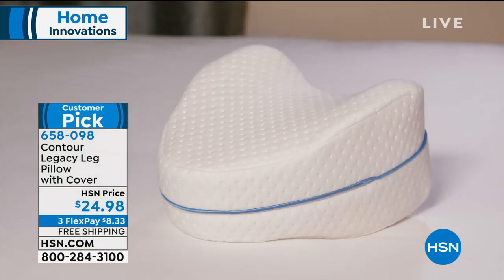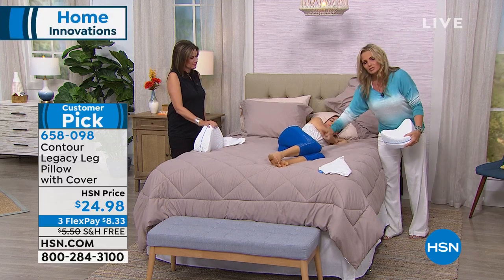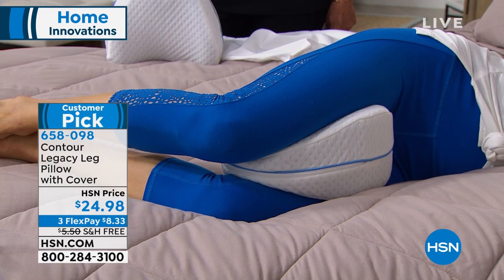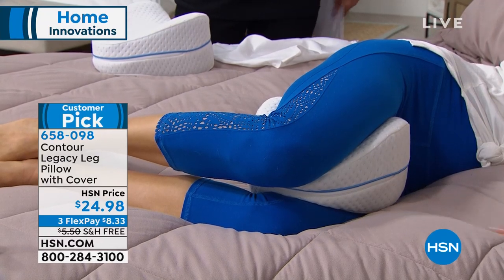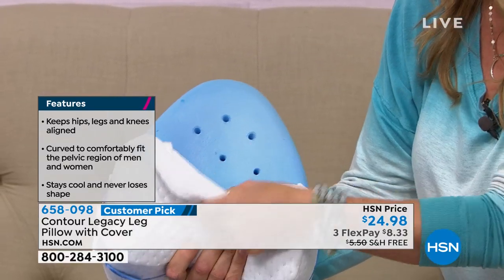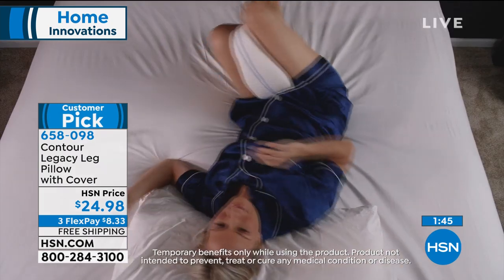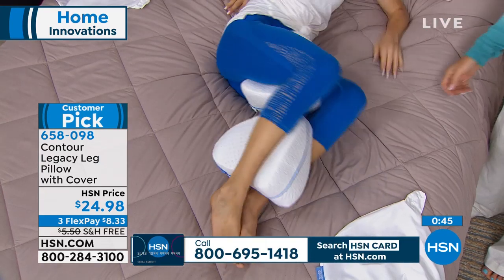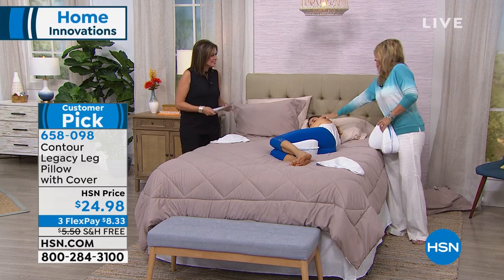Contour Legacy Leg Pillow with Cover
Longer than a traditional leg pillow, this ergonomic option comfortably fits your natural shape and gives soothing comfort all the way to your ankles. Made with ventilated memory foam, it stays cool and never loses its shape.

    Pillow
    Pillow cover
    Pillow case